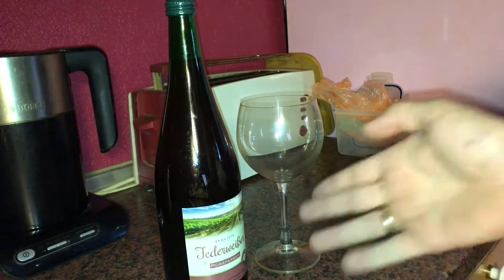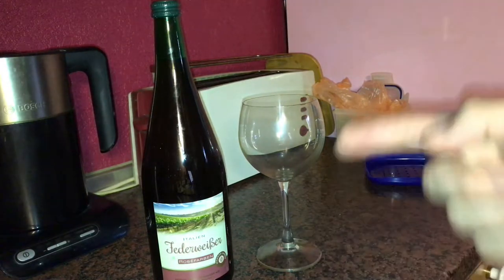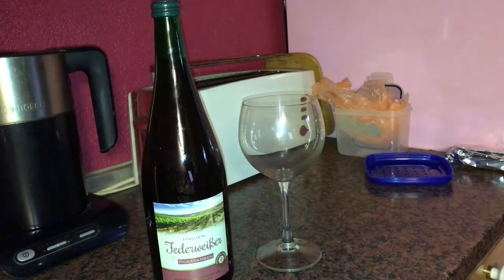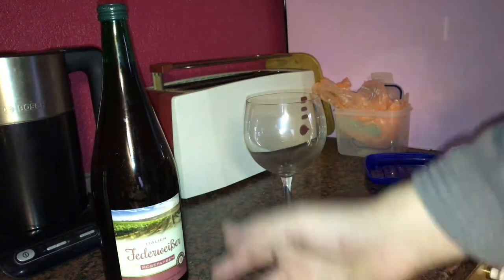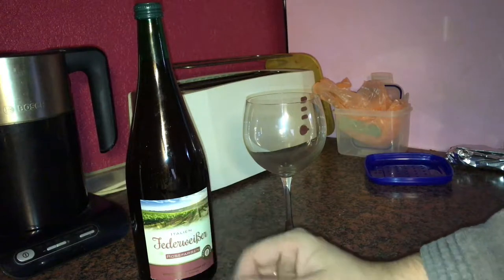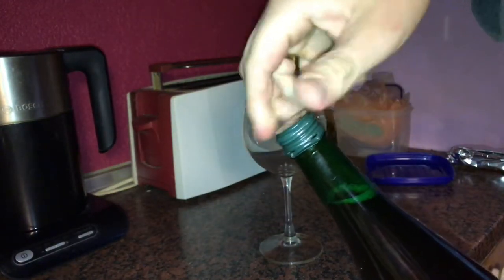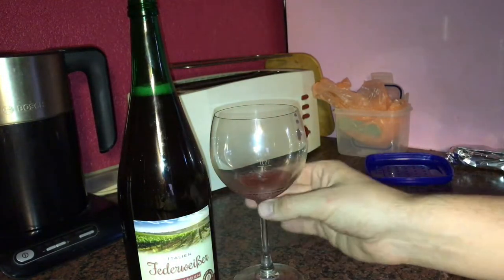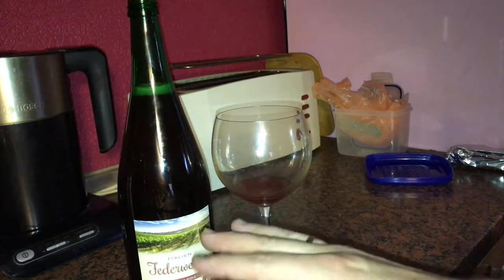How to use Federweißer instructions wine fermentation at home DIY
Federweisser (also Federweißer , from German Feder, "feather", and weiß, "white"; from the appearance of the suspended yeast), is an alcoholic beverage, typically 4 percent alcohol by volume, but it's not uncommon to see Federweißer in the region of 10 percent alcohol by volume. It is the product of fermented freshly pressed grape juice, known as must. The term in principle includes all stages of fermentation from must to finished wine.

It is known as Suser, Sauser, Neuer Süßer (new sweet), or Junger Wein (young wine) in Southwest Germany, Switzerland and South Tyrol, Fiederwäissen in Luxembourg, Sturm (storm, from the cloudy appearance) in Austria, Federweißer in Bavaria, Neuer Wein (new wine) in the Palatinate, Bremser in Franconia, burčiak in Slovakia, burčák in Czech Republic, vin bourru or vernache in France, must in Romania, must or karcos in Hungary, "მაჭარი" (machari) in Georgia, "մաճառ" (machar) in Armenia.

(Note that, in Switzerland, this same term has a completely different meaning. There, Federweisser refers to a white wine made from red grapes, typically pinot noir.)